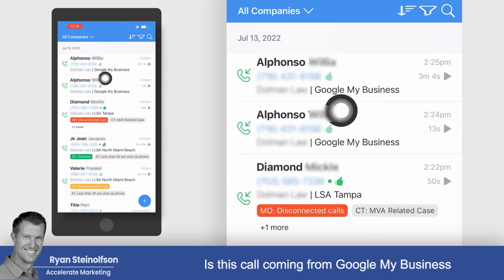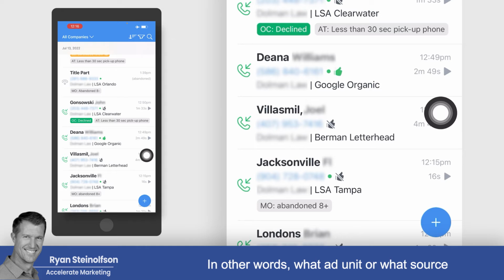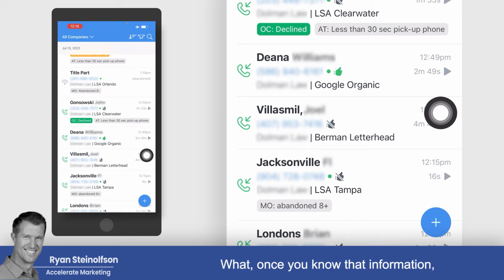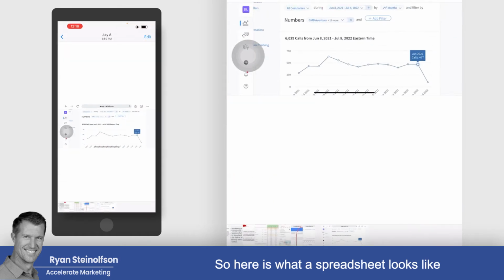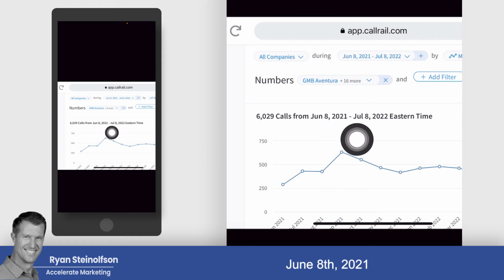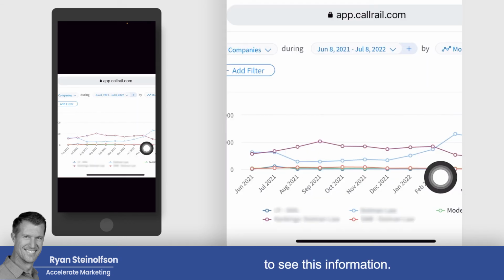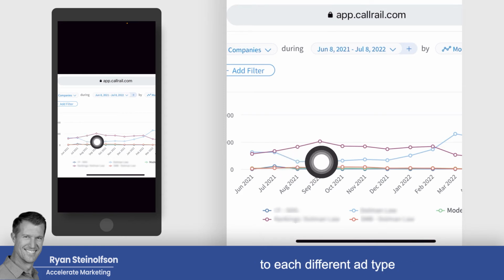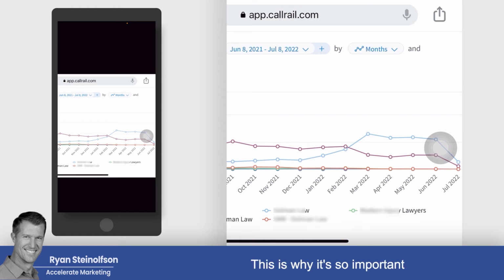Why Google Local Service Ads For LAWYERS and ATTORNEYS?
Book a 30 minute strategy session with our team 🚀 Learn why Google Local Service Ads is the BEST lead generation ad unit for LAWYERS and ATTORNEYS. Grow your law firm and get ahead of your competitors with this cutting-edge strategy.

Chapters:
0:00 Importance of Google Local Service Ads
1:21 Local Service Ads - Disputing Calls
1:59 Importance of Response Time
2:54 Master Account (MCC)
3:10 Business Hours
3:18 Reports (missed calls and abandoned calls)
4:08 Opportunity for Non-PI Attorney
4:44 Call Tracking Software
8:27 Ryan's Local Service Ads advice and invitation to get in touch and get all your questions answered.